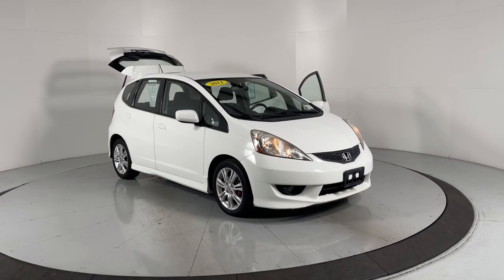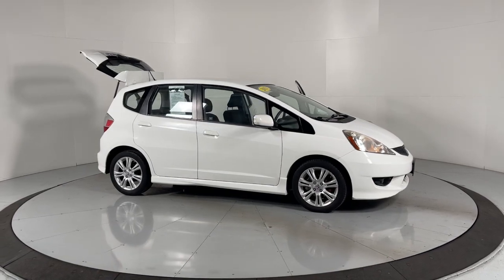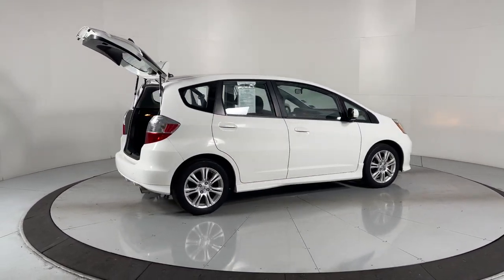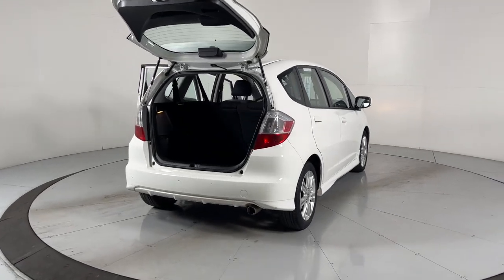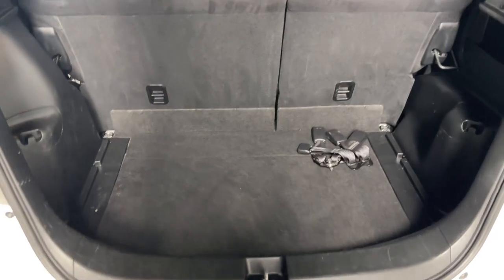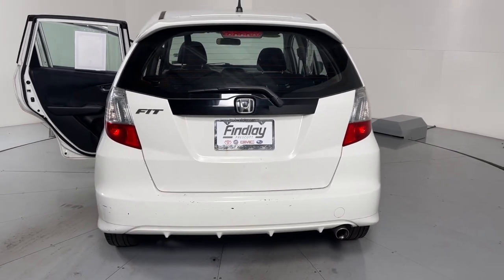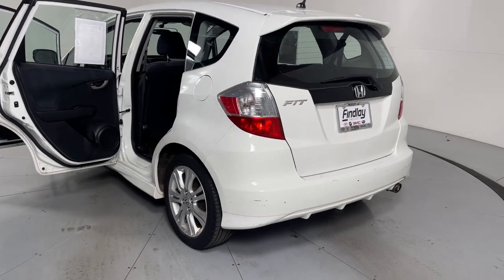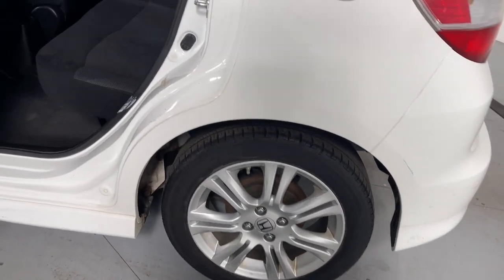2011 Honda Fit Prescott, Prescott Valley, Sedona, Cottonwood, Camp Verde, AZ PS2473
Taffeta White Used 2011 Honda Fit Sport available in Prescott, Arizona at Findlay Subaru of Prescott. Servicing the Prescott Valley, Sedona, Cottonwood, Camp Verde, AZ area.

Fit Sport, 4D Hatchback, 1.5L 16V 4-Cylinder SOHC i-VTEC, 5-Speed Automatic, FWD, Taffeta White.brbrVisit with our NON-Commission team, for a hassle free experience! Save more with Findlay Subaru Prescott, with our competitive, market based pricing!brClean CARFAX.brWe use Market Based Pricing to give you the best price, upfront, without games. We do the shopping, so you get the deals!br2011 Honda Fit Sport 27/33 City/Highway MPGbrAwards:br * Car and Driver 10 Best Cars * JD Power Initial Quality Study, JD Power Dependability Study * 2011 KBB.com Best Resale Value Awards * 2011 KBB.com Top 10 Coolest New Cars Under $18,000 * 2011 KBB.com Brand Image AwardsbrKelley Blue Book Brand Image Awards are based on the Brand Watch(tm) study from Kelley Blue Book Market Intelligence. Award calculated among non-luxury shoppers.  Kelley Blue Book is a registered trademark of Kelley Blue Book Co., Inc.brCar and Driver, January 2017.